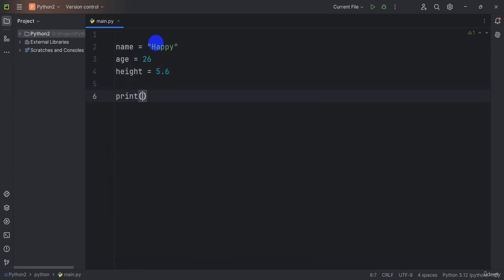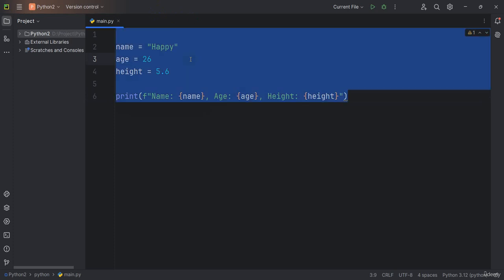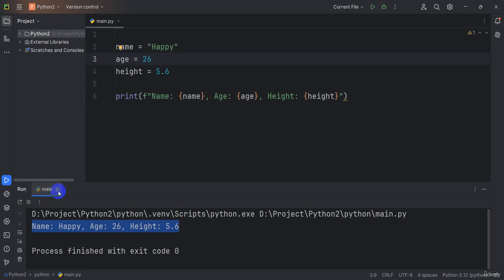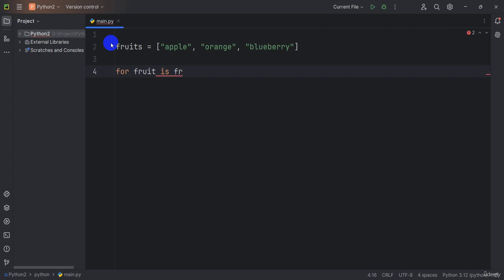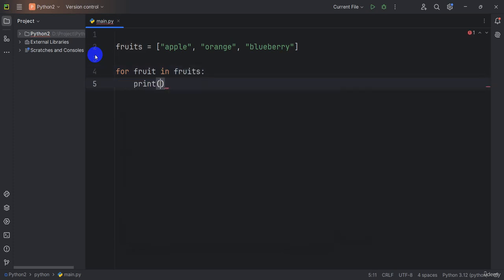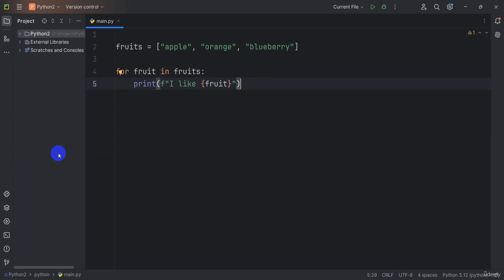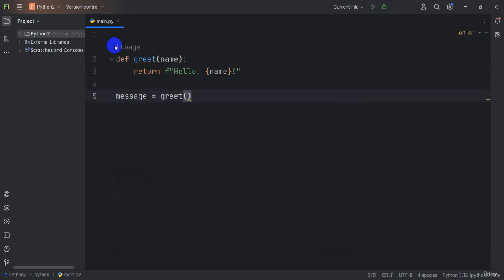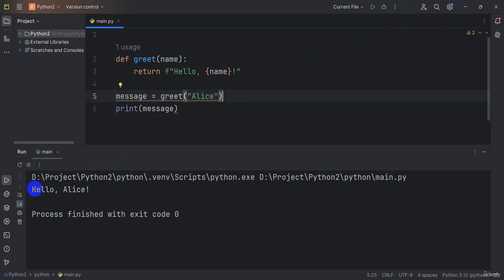Basic Python programming concepts l Data Analysis with NumPy, Pandas & Python l Part 01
Unlock the full potential of Python for data analysis with this in-depth guide! 🚀 In this video, we explore how to use NumPy and Pandas, two of the most powerful libraries in the Python ecosystem, for efficient data manipulation, analysis, and visualization. Whether you're a beginner or an experienced programmer, you'll gain valuable insights into working with data sets, performing data wrangling, cleaning, and mastering key techniques for analyzing and visualizing data. 🧑‍💻📈

What you'll learn:

🧮 Introduction to NumPy arrays and operations
🔄 How to leverage Pandas for data wrangling and manipulation
🧹 Techniques for data cleaning, transforming, and aggregating data
📊 Essential tips for data visualization with Python
🔧 Best practices for efficient data analysis
This tutorial is perfect for anyone looking to deepen their understanding of data analysis in Python and take their data science skills to the next level! 🔔